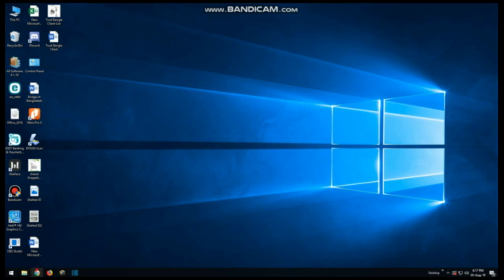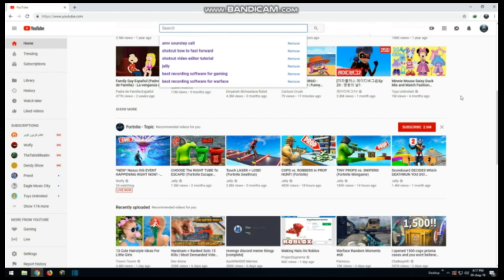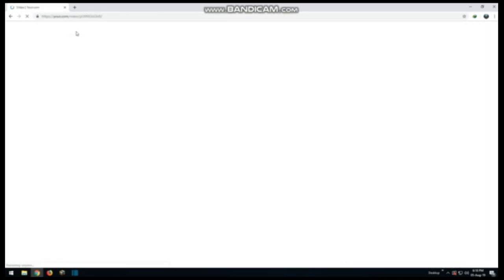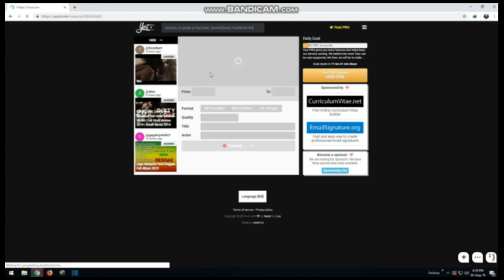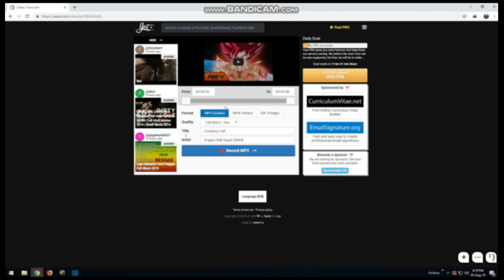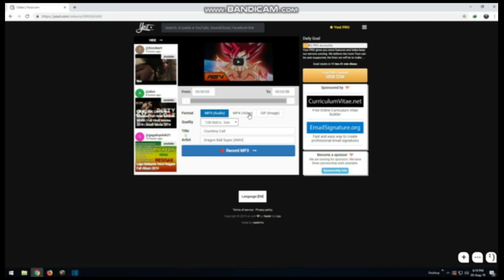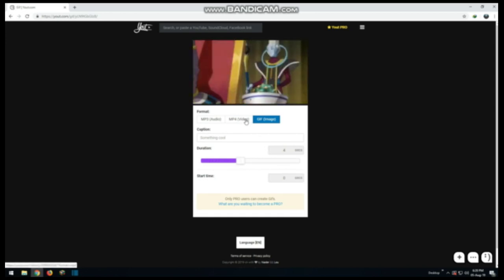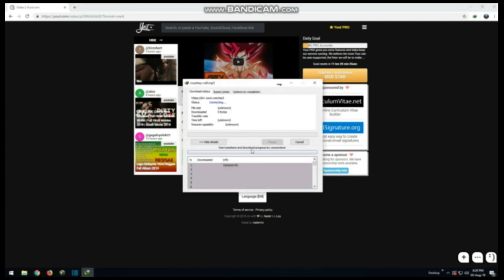How to download video from Youtube in PC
Hey guys have a good time hope that you enjoyed my video. bye.